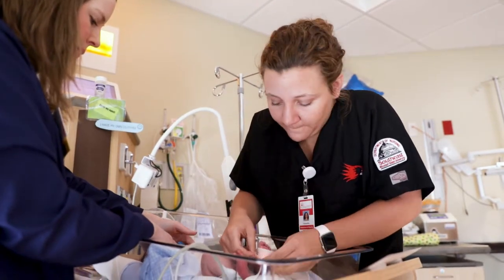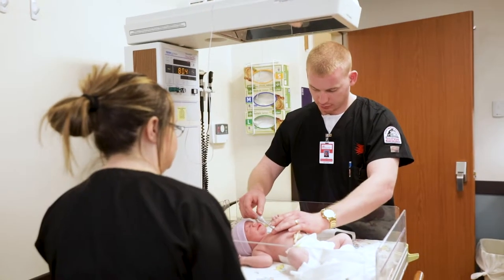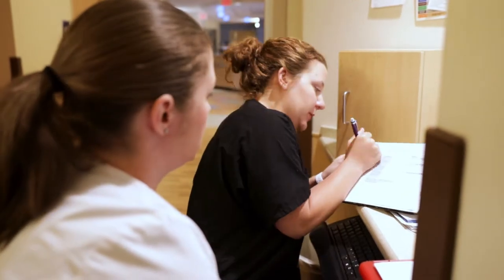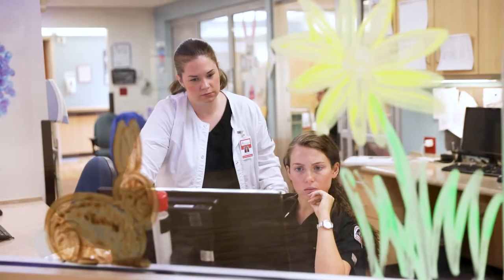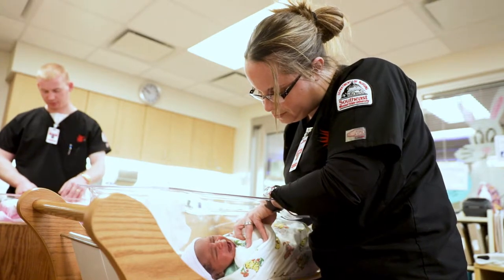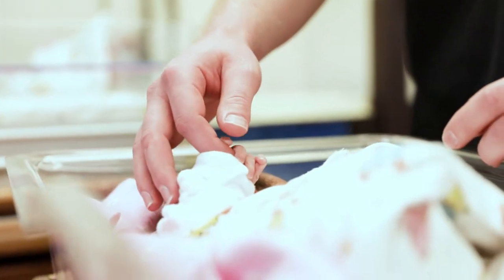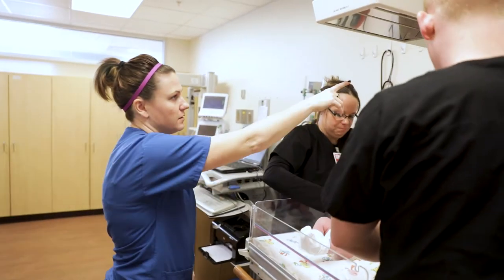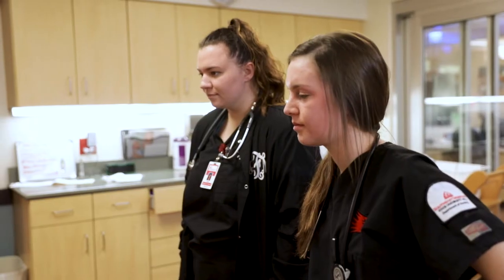Nursing - Clinical Field Experience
Our students don't just learn from a textbook. Get a glimpse at what some of our students are doing in clinicals. To learn more about our nursing program, visit: semo.edu/nursing